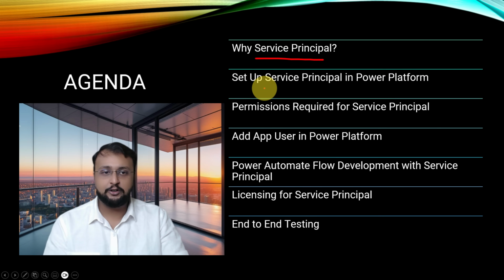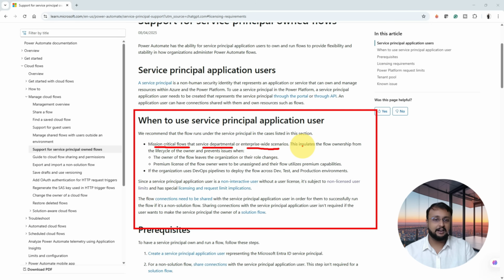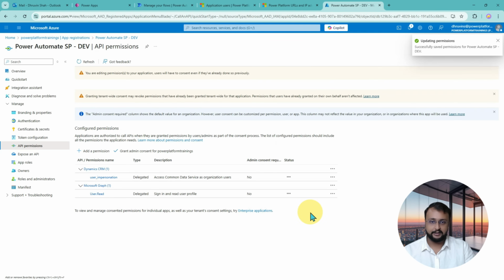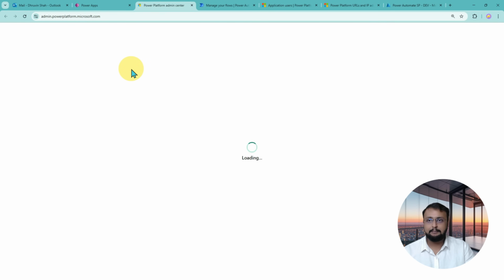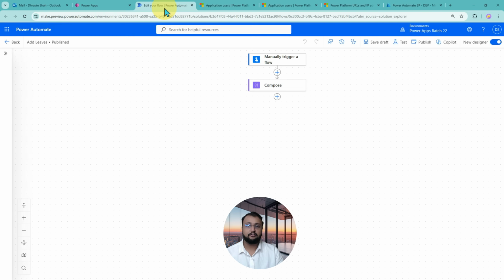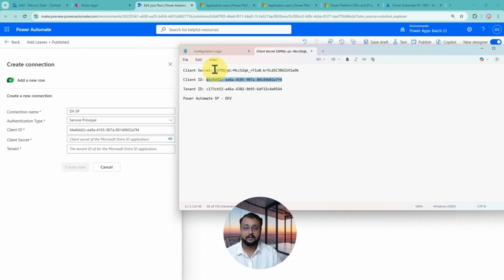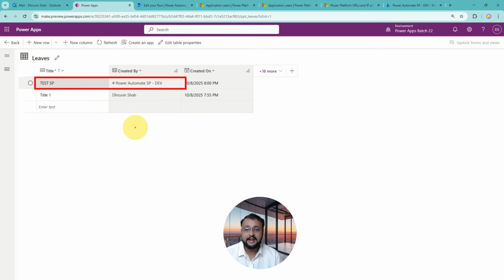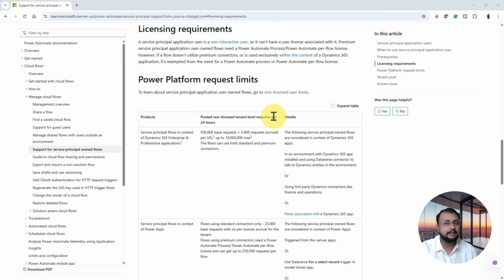Power Automate Service Principal Setup from Scratch | Enterprise Setup + Licensing Explained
Learn how to configure and run Power Automate flows using Service Principal (Application User) — the enterprise-grade approach for secure, scalable, and non-human automation in the Power Platform.

In this step-by-step session, Dhruvin (Microsoft MVP) explains every stage of setting up and using Service Principal with Power Automate, including licensing, permissions, and Dataverse integration.

✨ In this video, you’ll learn:
🔹 What is Service Principal and when to use it
🔹 How to register an App in Microsoft Entra ID (Azure AD)
🔹 Setting up Client ID, Secret, and Tenant ID
🔹 Adding Application User in Power Platform Admin Center
🔹 Assigning Roles and Permissions
🔹 Creating Power Automate Flow with Service Principal
🔹 Testing and verifying Dataverse entries
🔹 Understanding Licensing Requirements (Per Flow vs Process License)

💡 Why this matters:
Service Principal ensures no dependency on user credentials, avoids license expiry issues, and enables true enterprise governance in Power Platform.

📚 Best suited for:
✅ Power Platform Admins & Architects
✅ Enterprise Developers working with ALM
✅ Power Automate Professionals using Dataverse or Dynamics 365

👉 Watch till the end to understand licensing implications and real-world use cases.

🧭 Chapters (Without Timestamps)

⚙️ Introduction to Service Principal
💡 When to Use Service Principal in Power Automate
🏗️ Creating Service Principal in Azure Entra ID
🔑 Setting Client ID, Secret, and Tenant ID
🧱 Adding App User in Power Platform Admin Center
👨‍💼 Assigning System Administrator Role
🔗 Connecting Service Principal in Power Automate Flow
🧩 Creating Dataverse Flow using Service Principal
📊 Testing and Comparing Flow Executions
💰 Understanding Licensing Requirements
✅ Summary and Key Learnings

💎 Key Takeaways

✅ Service Principal = Non-Human Identity for secure automation
✅ Ideal for mission-critical or enterprise-wide flows
✅ Requires Client ID, Secret, Tenant ID for authentication
✅ Add as Application User in Power Platform environment
✅ Needs System Administrator or custom security role
✅ Works best with Dataverse (not SharePoint or standard connectors)
✅ Requires Per Flow or Process License, not user license
✅ Eliminates dependency on personal credentials

💡 This is the ultimate guide for Power Platform DevOps teams who want to implement ALM pipelines with control, visibility, and compliance.